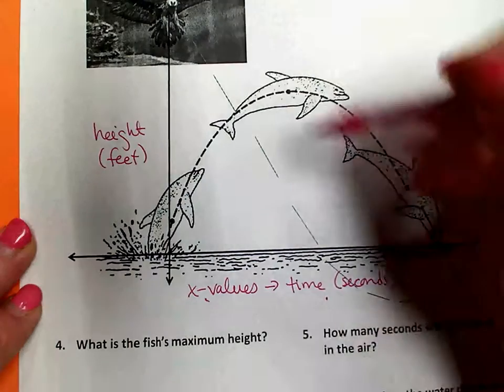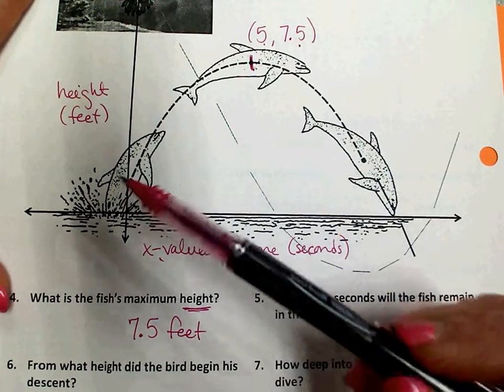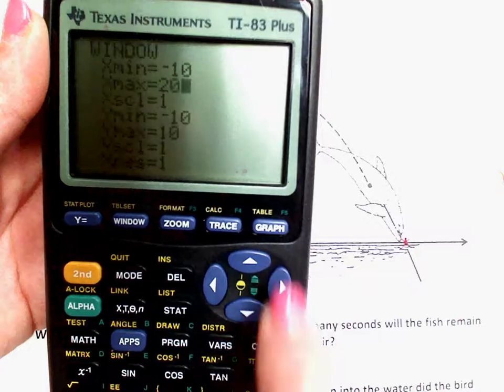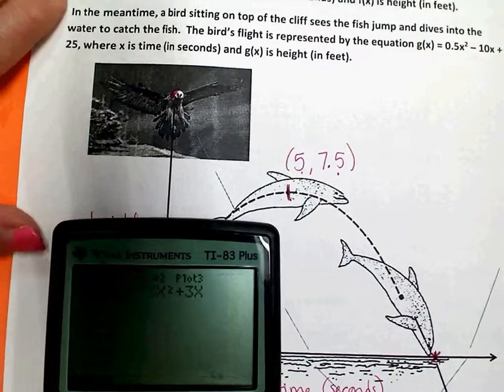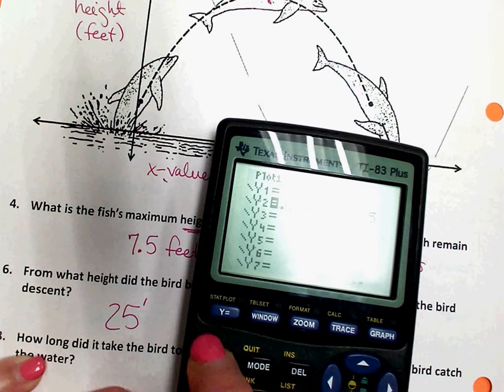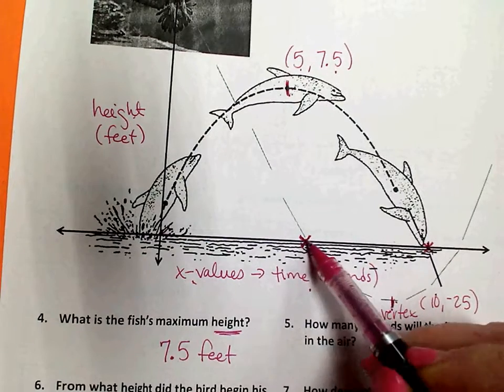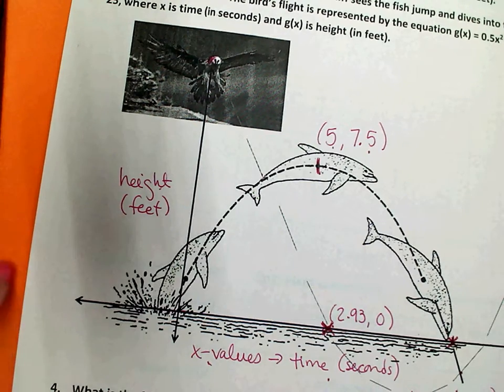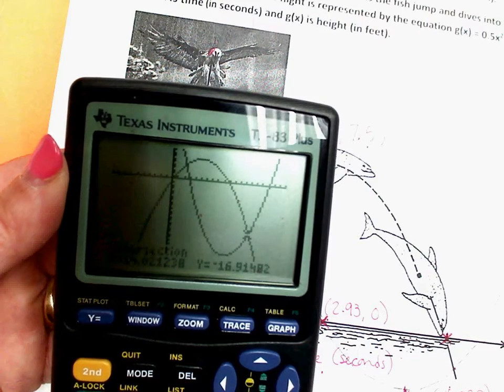u5 sg for test3 #4 9